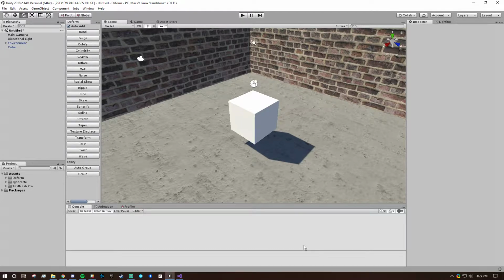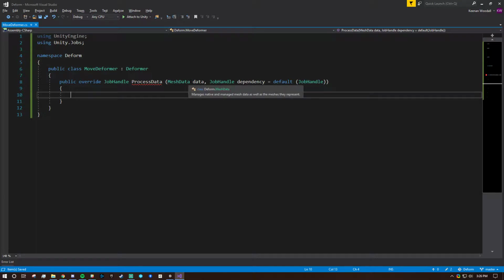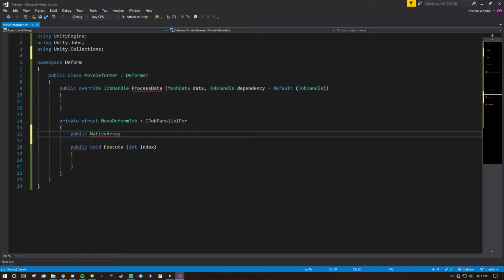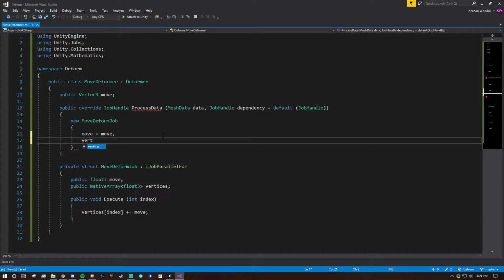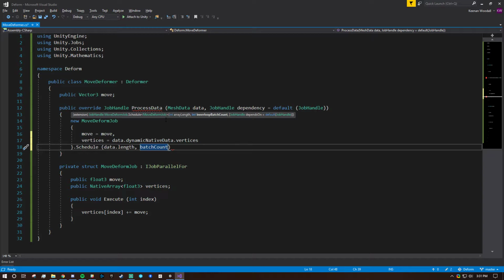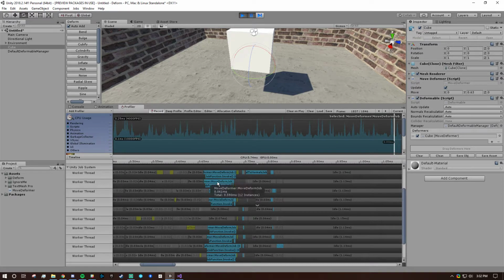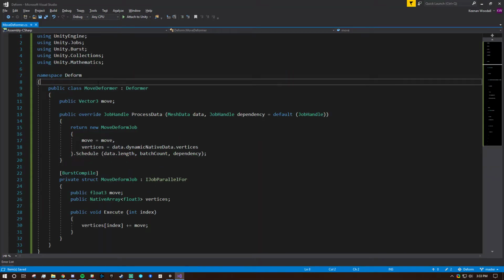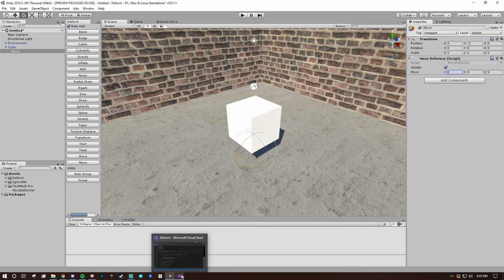Deform (Beta) - Custom Deformer